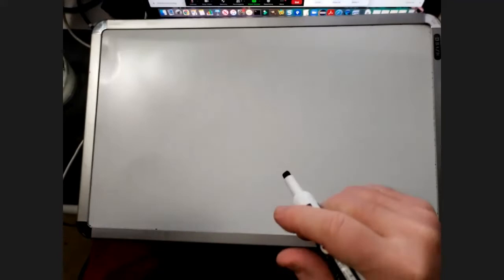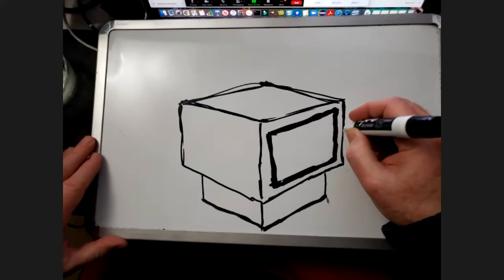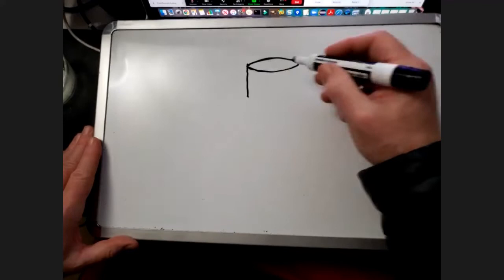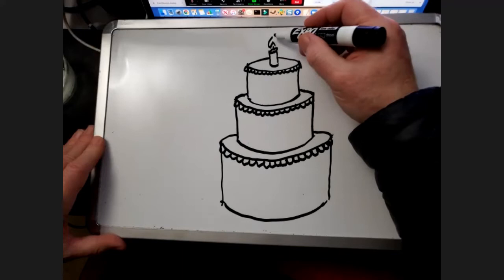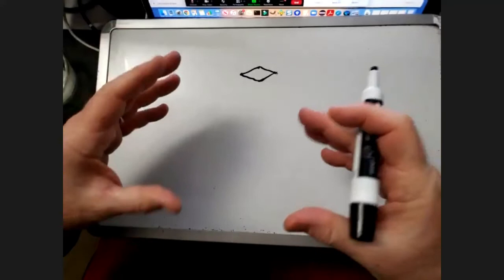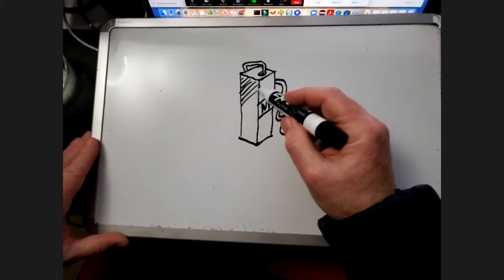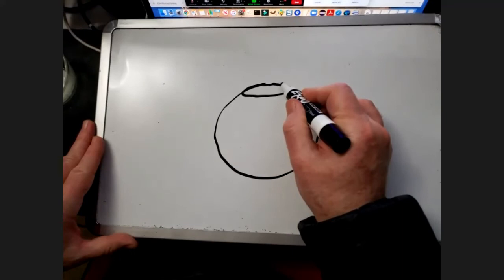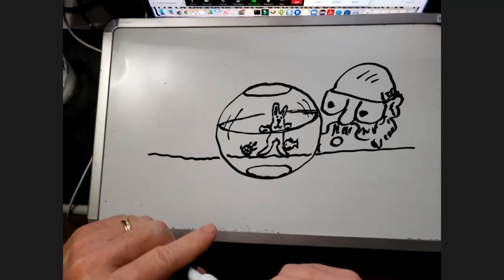Drawering in 3D Like Mark Kistler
Let's get a little more elaborate with our 3D creations.